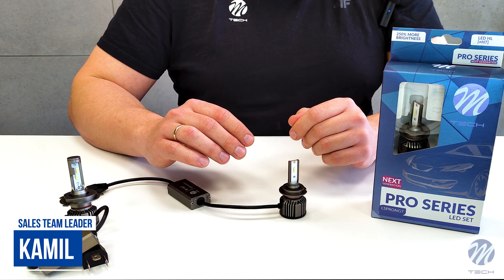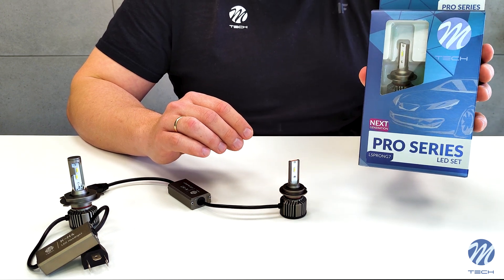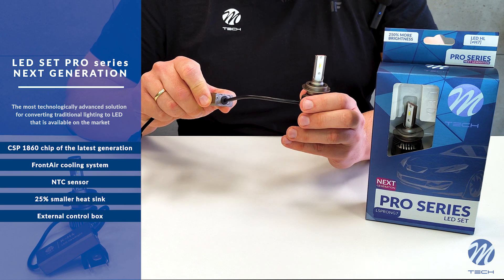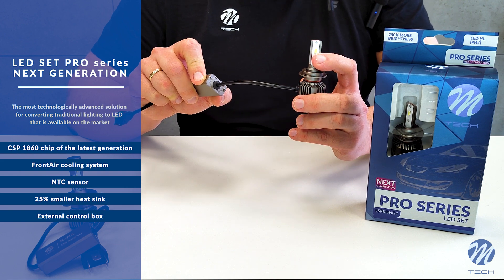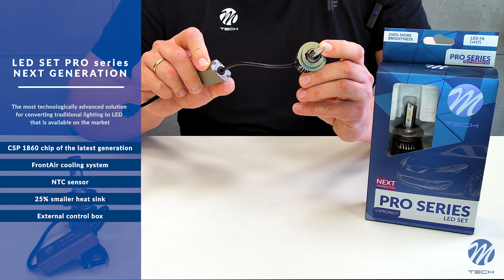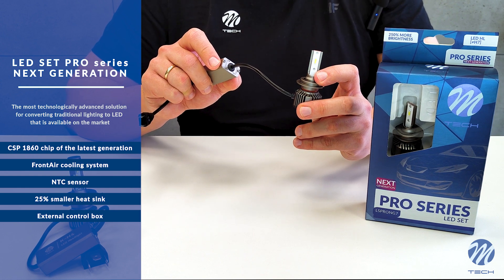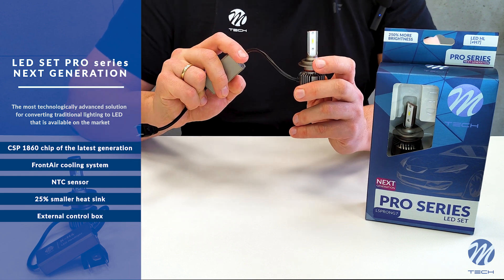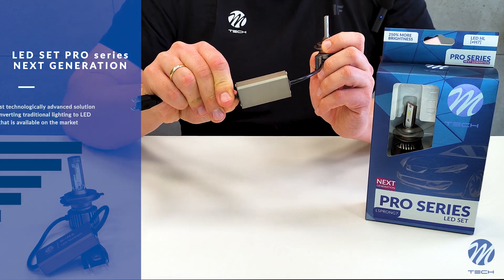LED SETs M-TECH serii PRO NEXT GENERATION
Seria LSPRO, która pojawiła się w ofercie firmy M-TECH, zmieniła pogląd na zestawy LEDowe przeznaczone do konwersji tradycyjnego oświetlenia halogenowego. Do sukcesu przyczyniły się najwyższej jakości komponenty takie jak markowe diody, kompaktowe rozmiary oraz system chłodzenia ActiveAir
LSPRO Next Generation to najprawdopodobniej najbardziej zaawansowane technologicznie rozwiązanie do konwersji tradycyjnego oświetlenia na LED-owe, które jest dostępne na rynku. Zastosowanie najnowocześniejszego rozwiązania odpowiadającego za strumień świetlny w postaci dedykowanego chipu LED CSP 1860, systemu chłodzenia FrontAir, czujnika NTC czy utrzymanie konstrukcji zewnętrznego Control Boxa sprawia, iż trudno szukać na rynku podobnie zaawansowanych rozwiązań w tym segmencie.

The LSPRO series, which appeared in the M-TECH offer, changed the view on LED sets designed to convert traditional halogen lighting. The highest quality components such as branded diodes, compact size and ActiveAir cooling system contributed to the success
LSPRO Next Generation is probably the most technologically advanced solution for converting traditional lighting to LED that is available on the market. The use of the most modern solution responsible for the luminous flux in the form of a dedicated CSP 1860 LED chip, FrontAir cooling system, NTC sensor or maintaining the design of the external Control Box makes it difficult to look for similarly advanced solutions in this segment on the market.